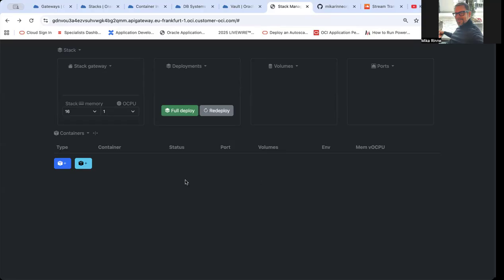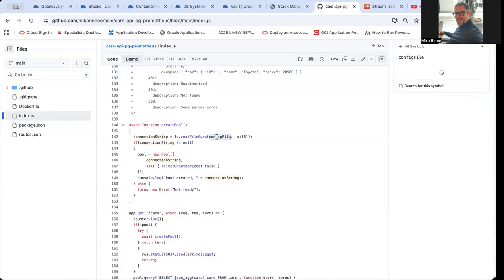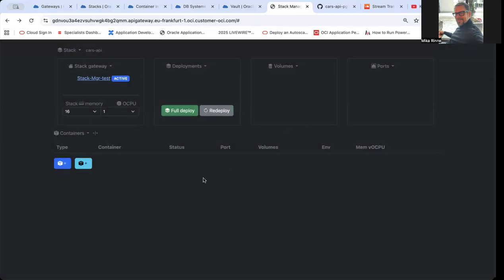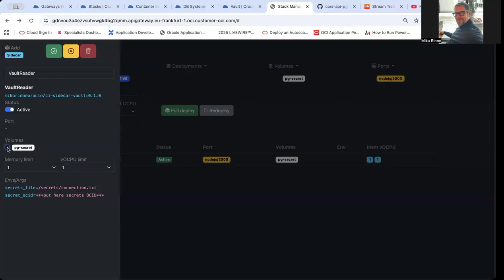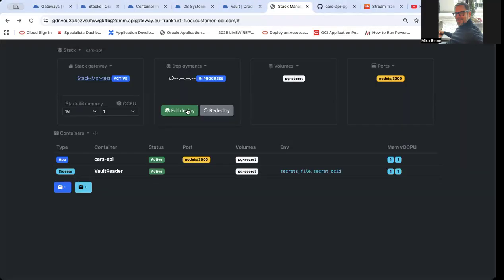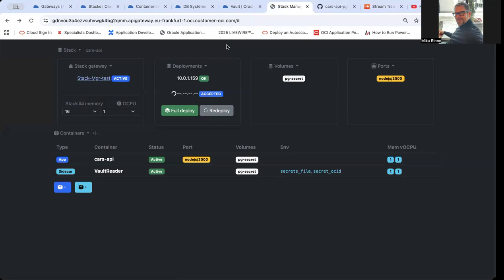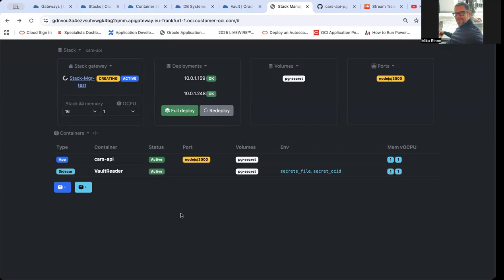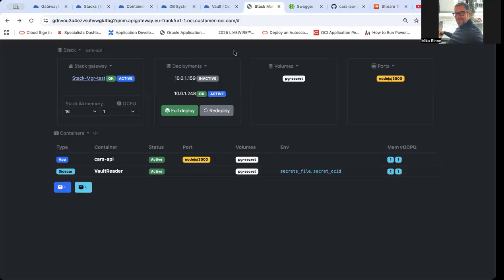Stack Mgr proto, PostgreSQL PaaS for cars api with PG connection secret in OCI Vault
Stack Mgr proto with OCI PostgreSQL PaaS database for NodeJS cars api with the connection string as a secret in OCI Vault.

Vault Reader sidecar pulls the secret from Vault to the shared volume for the NodeJS cars api to establish the connection pool to PG.